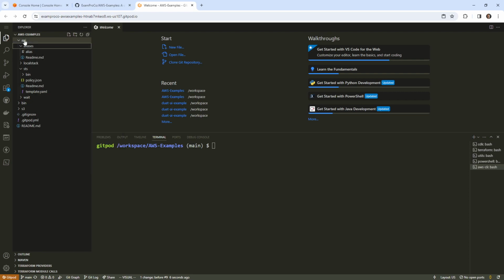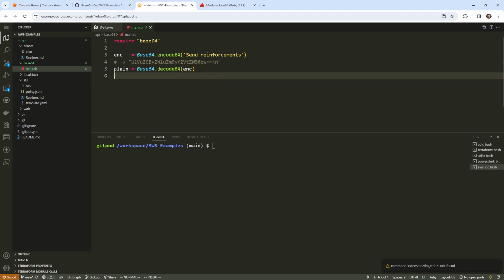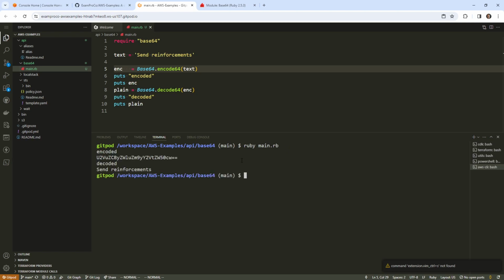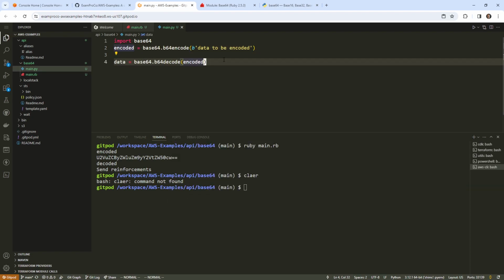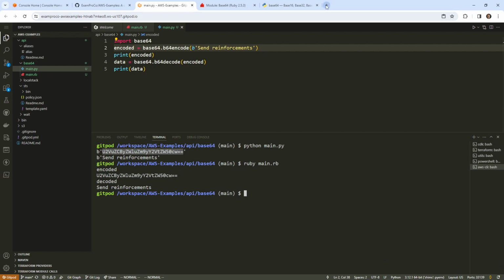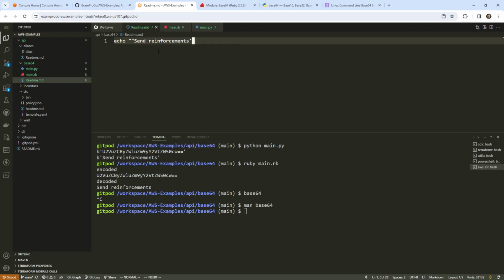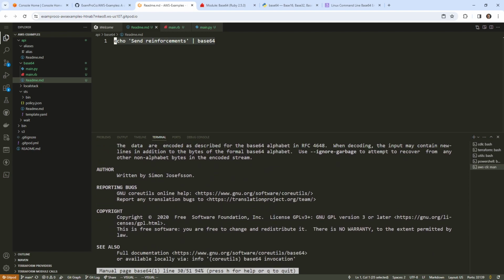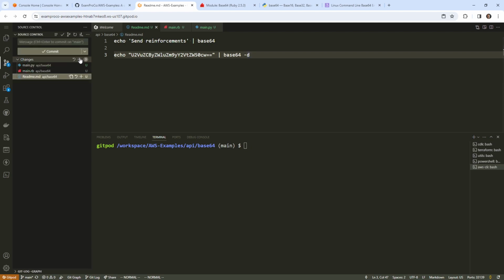SAA C03 — base64